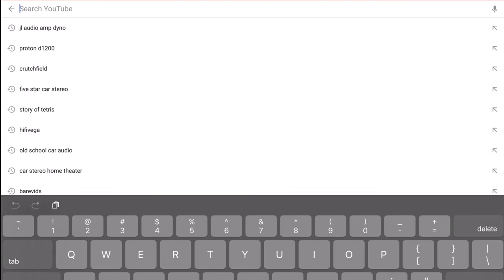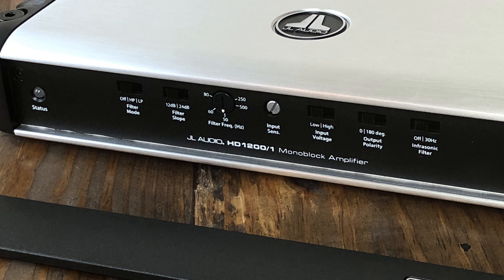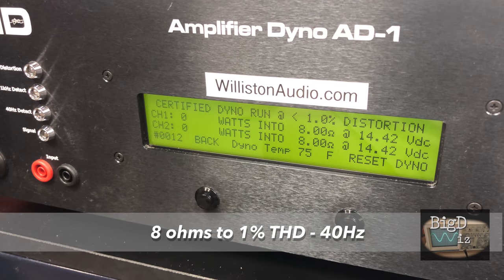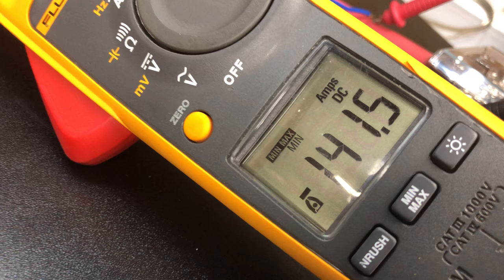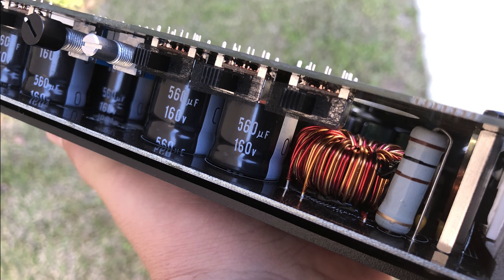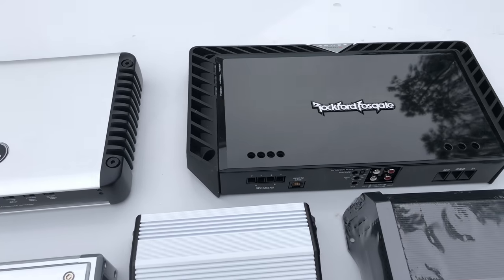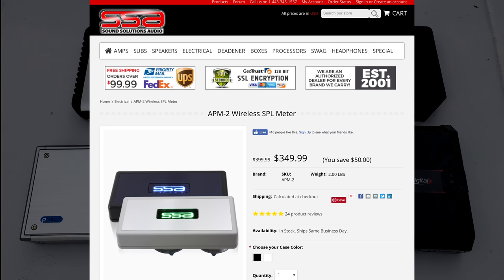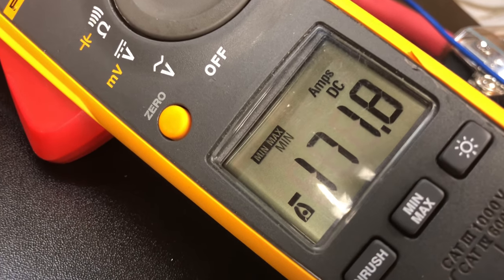$1100 for 1200 watts? JL Audio HD1200/1 Amp Dyno Test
Time to try JL's top of the line HD1200/1 on the Amp Dyno. Amp is rated to deliver 1200 watts across 1.5-4 ohms and 11-14.5 volts. We'll take a closer look at the amp, test it and talk about some future videos which you may find interesting...

Full disclosure: Amplifier was purchased by me for the purpose of this test. All of the opinions in this video are my own and the content wasn't reviewed by anyone prior to posting. I receive a portion of the sales from these links, which help me bring you more unbiased content for this channel.